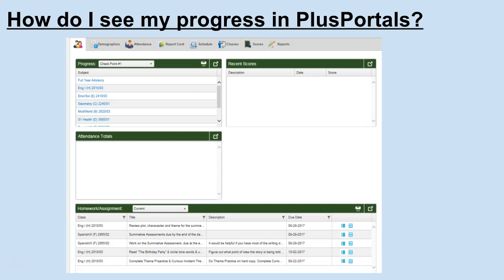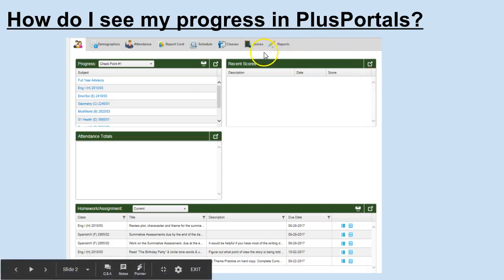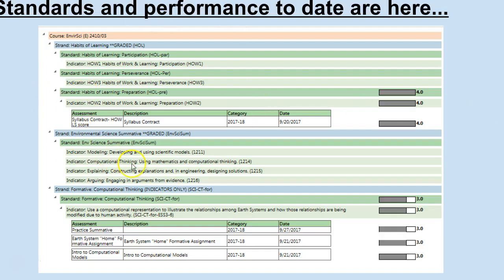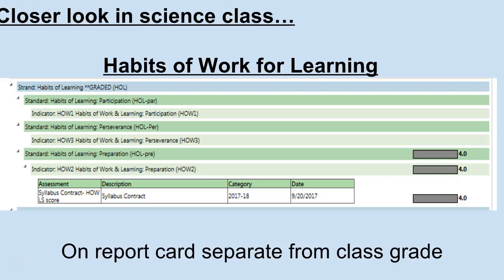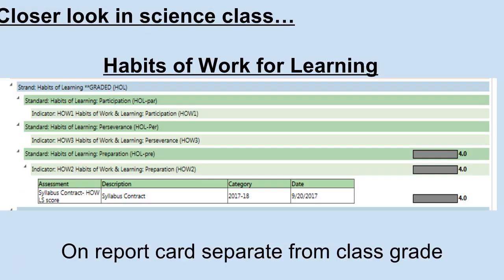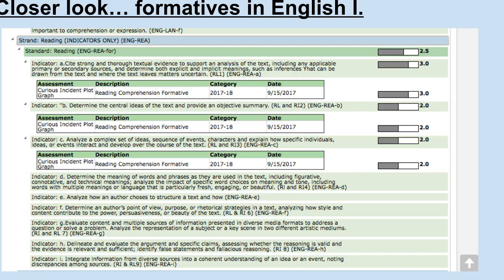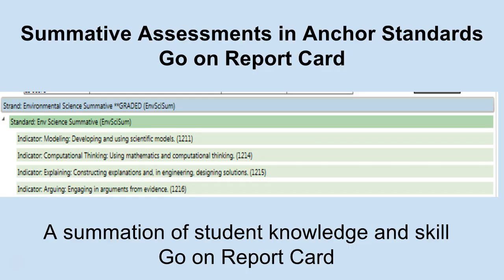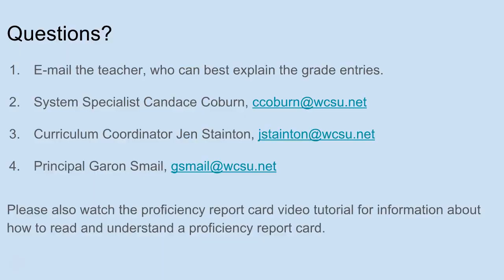Proficiency Learning @ WUHSMS - How do I see progress in Plus Portals?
A brief overview created by WUHSMS curriculum coordinator, Jennifer Stainton.  This video explains to student and families how to interpret our new "Check Point" report in the the school's PlusPortals learning management system.